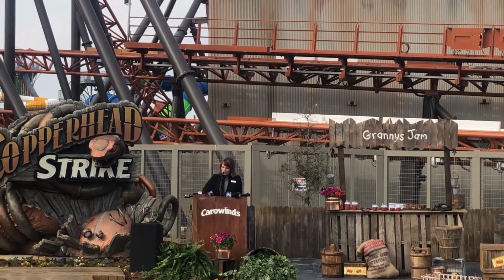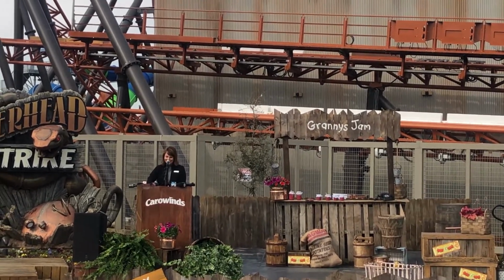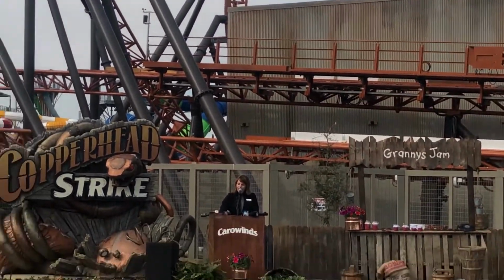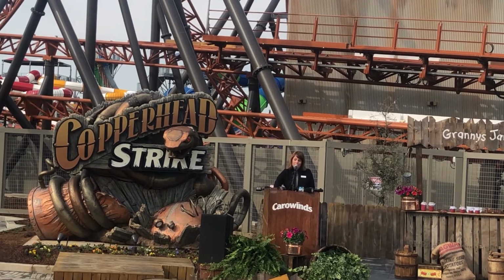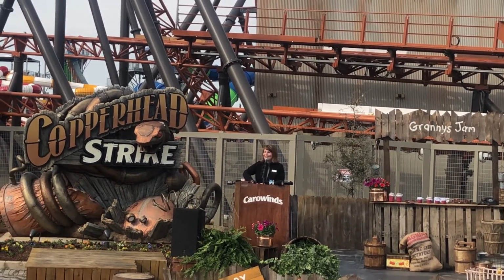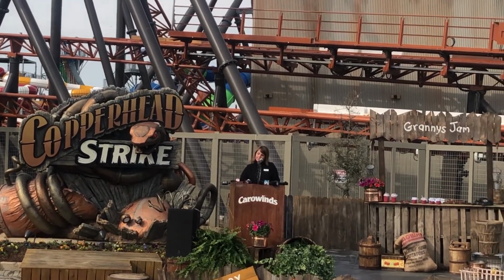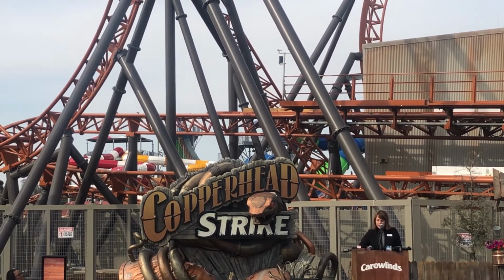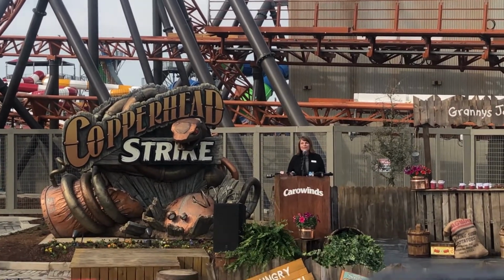Lisa Stryker Presents Copperhead Strike at Carowinds Media Preview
See Lisa Stryker, Director of Communications tell you about the all new ride and some interesting information about this years season events.

Filmed by: Christian Duffy @christian.mov